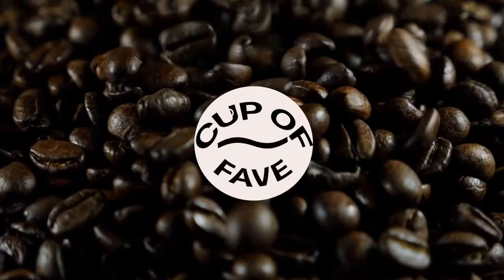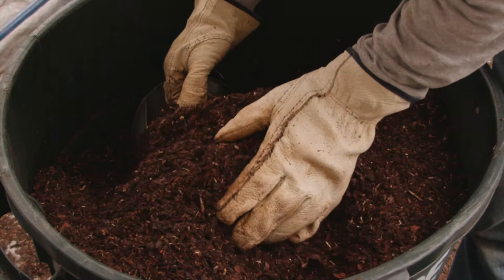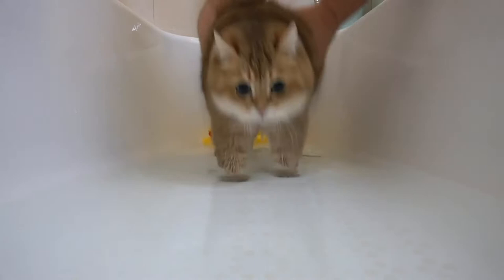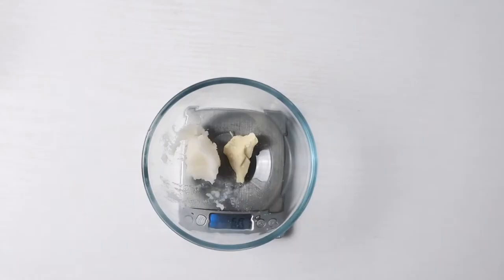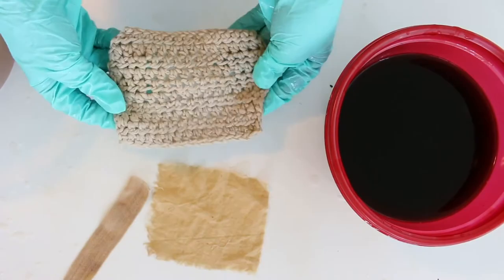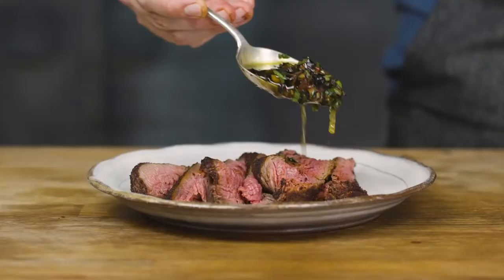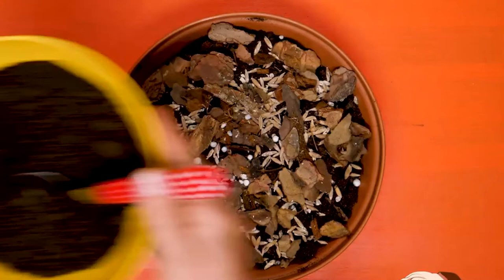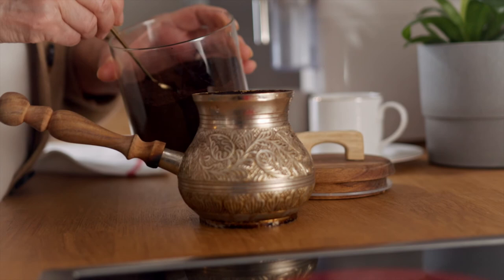16 CREATIVE WAYS TO USE COFFEE GROUNDS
16 CREATIVE WAYS TO USE COFFEE GROUNDS
1. FERTILIZE YOUR GARDEN.
2. COMPOST IT FOR LATER
3. REPEL INSECTS AND PESTS
4. REMOVE FLEAS FROM YOUR PET
5. NEUTRALIZE ODORS
6. USE IT AS A NATURAL CLEANING SCRUB.
7. SCOUR YOUR POTS AND PANS.
8. EXFOLIATE YOUR SKIN.
9. REDUCE THE APPEARANCE OF CELLULITE.
10. USE IT AS A NATURAL DYE.
11. CLEAN YOUR FIREPLACE.
12. TENDERIZE MEAT.
13. STIMULATE HAIR GROWTH AND STRIP BUILDUP.
14. REPAIR SCRATCHED FURNITURE.
15. GROW MUSHROOMS.
16. TREAT UNDER-EYE CIRCLES.